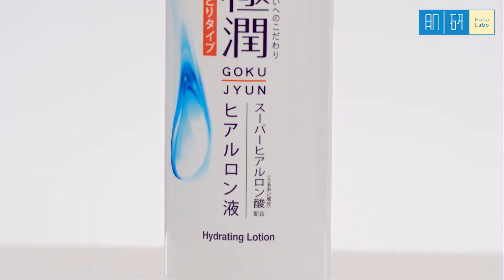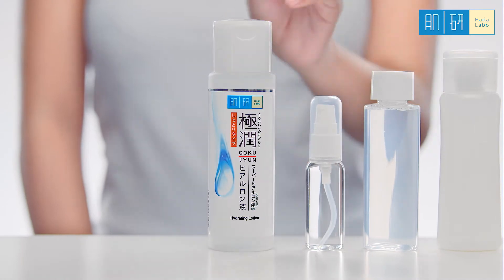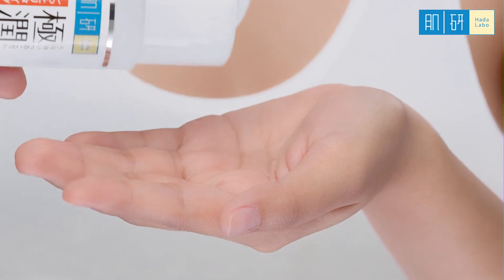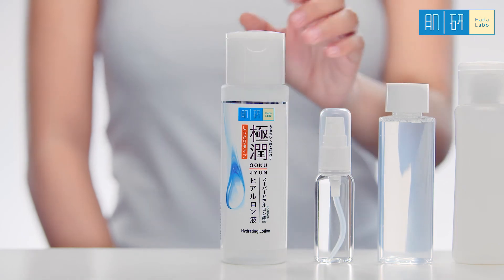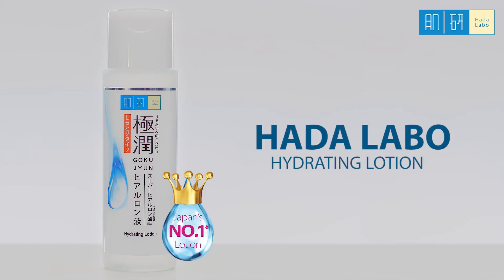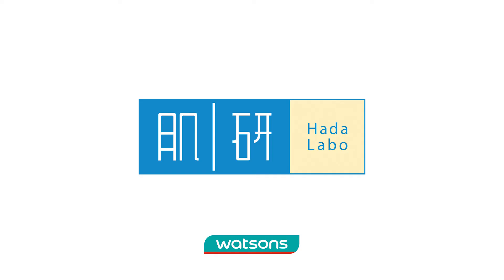How to Apply HADA LABO Hydrating Lotion